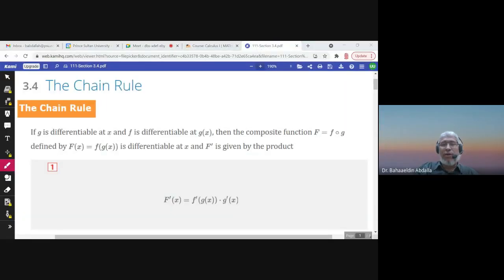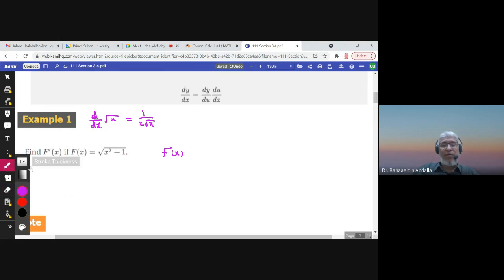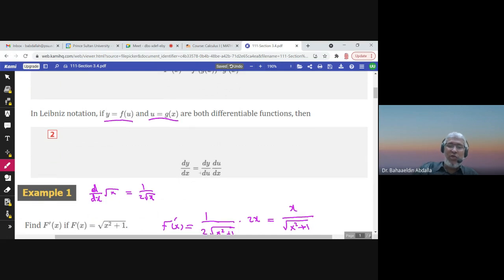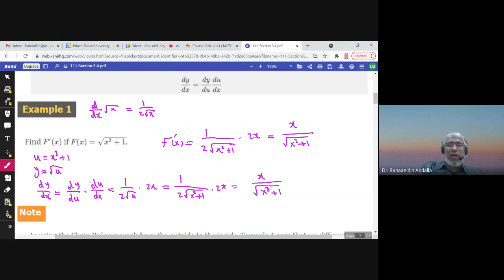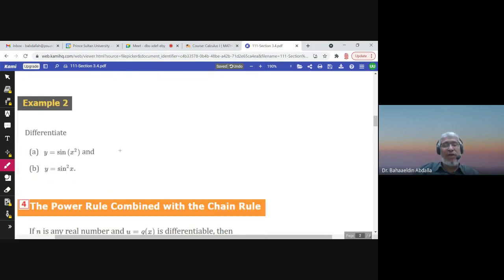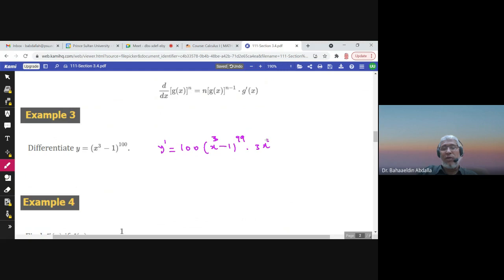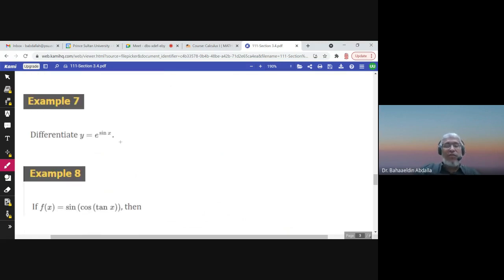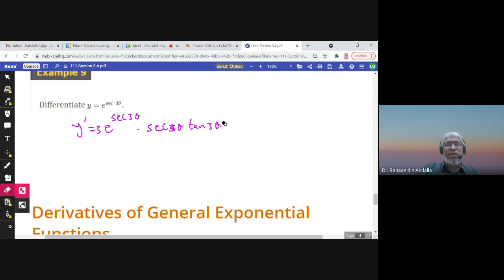3.4 The Chain Rule